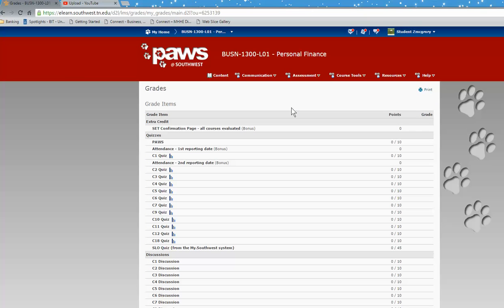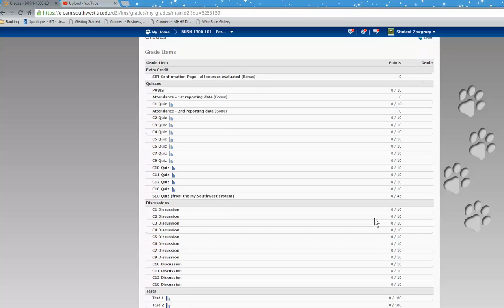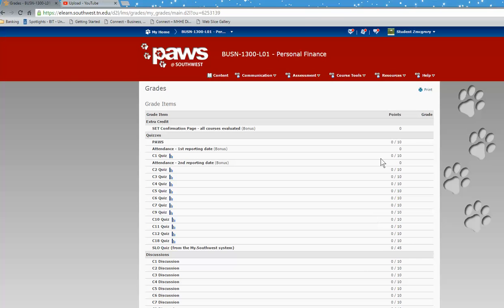2016S BUSN1300 Video 1 01-30-2016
This video is for students enrolled in the 2016 Spring section of BUSN1300 Personal Finance.